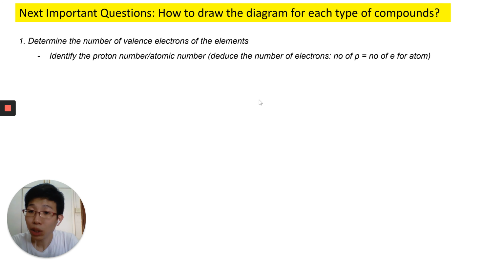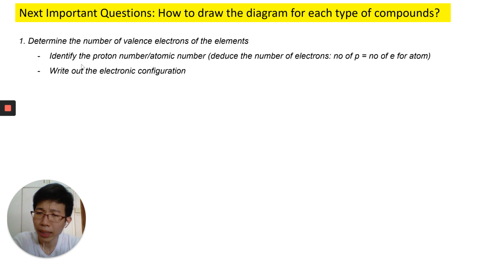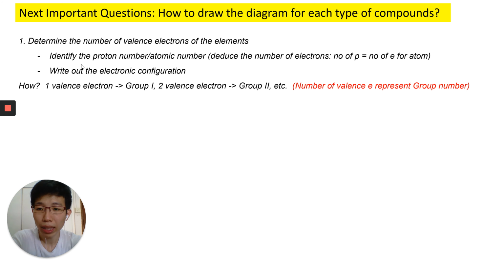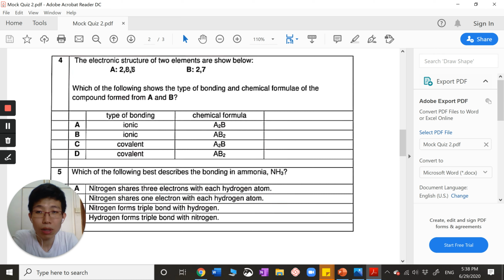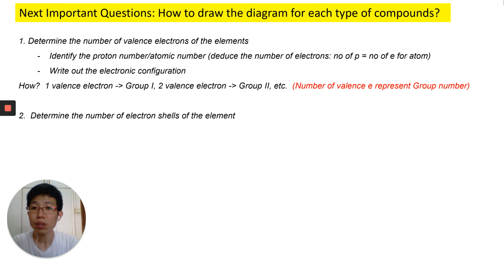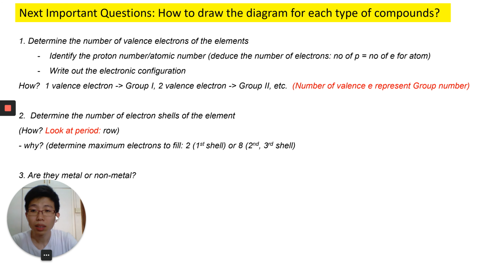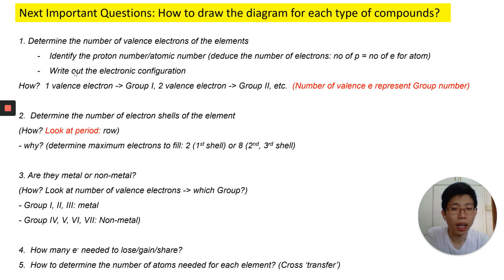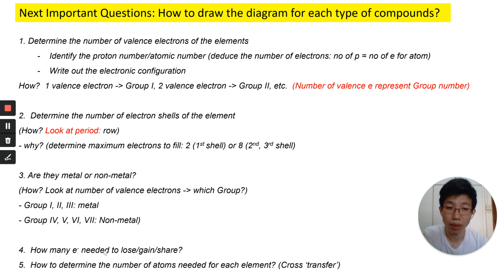Sec 3 C6 Making Thinking Visible Chemical Bonding Part 2